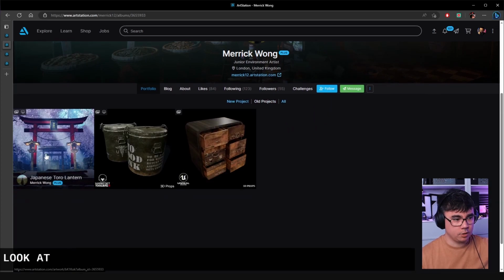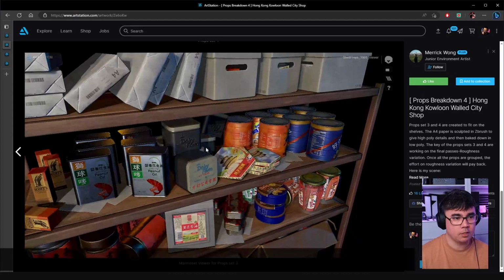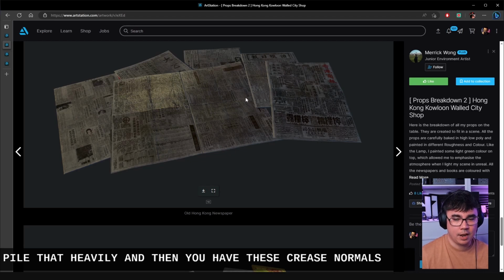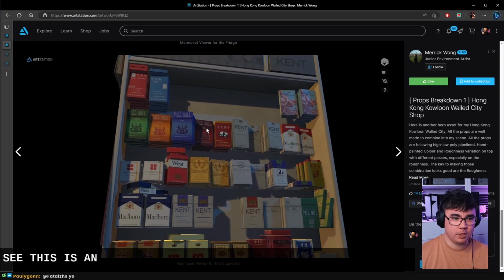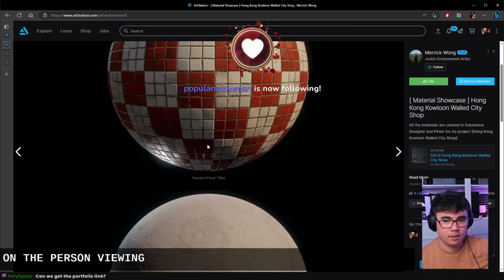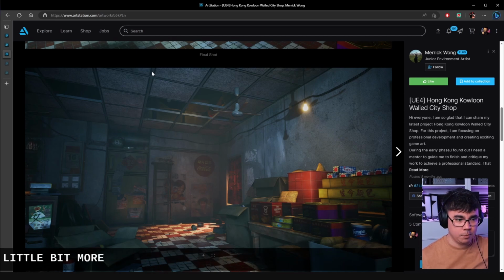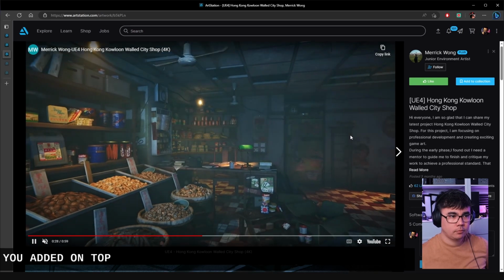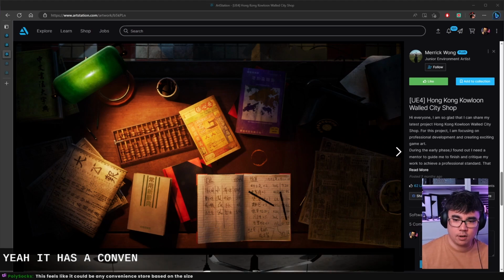Portfolio Review: Merrick Wong